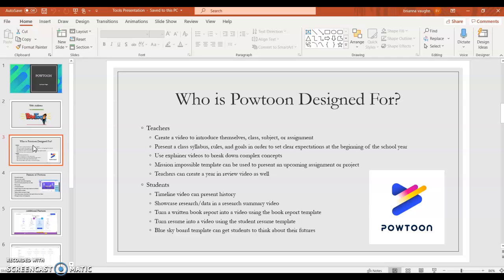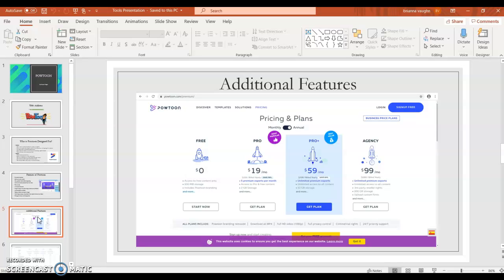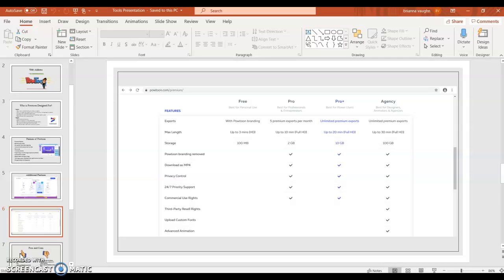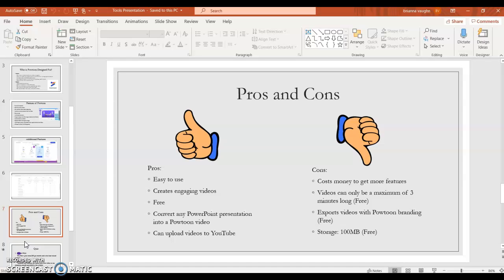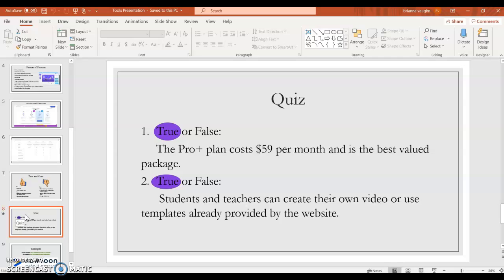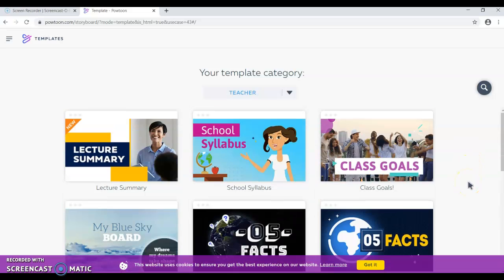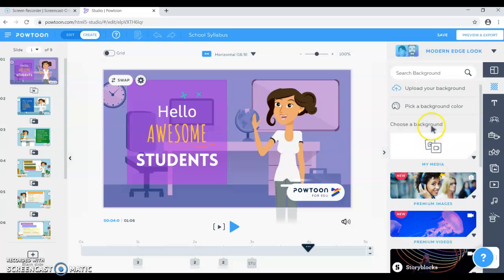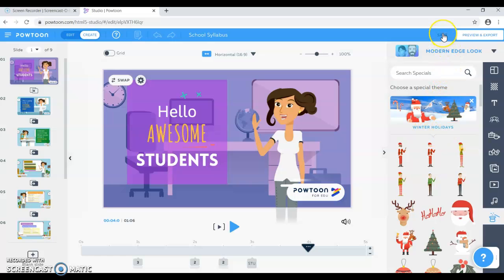Tools Presentation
This video is describing Powtoon.